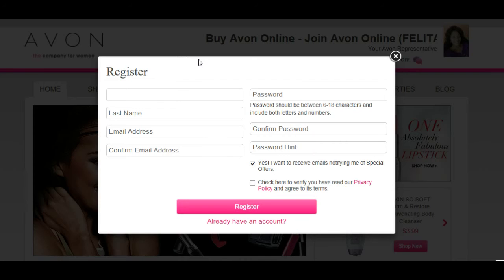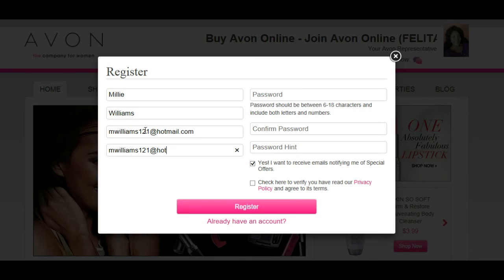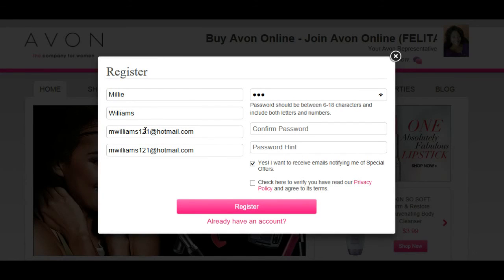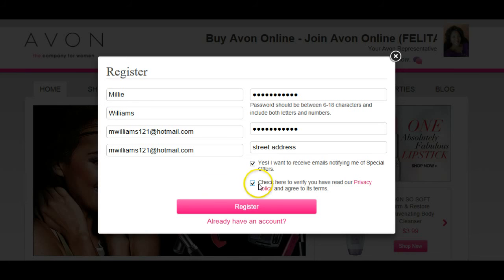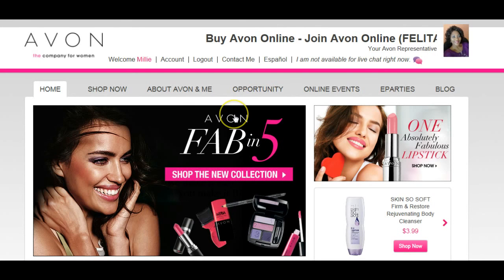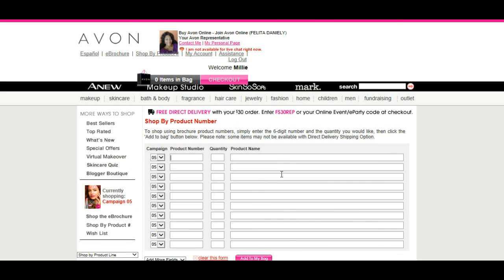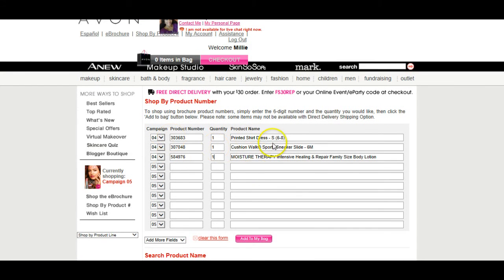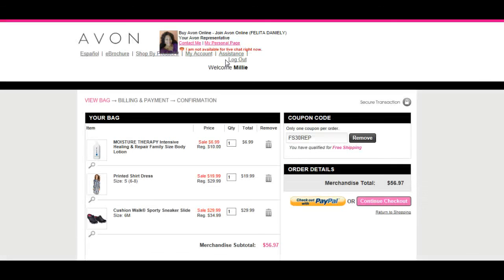How to Direct Ship a Customer's Order from Your Avon Website - Part 1